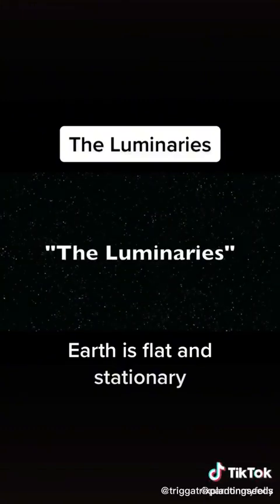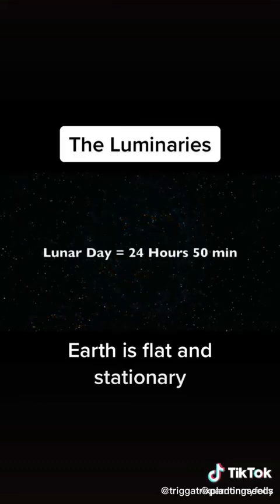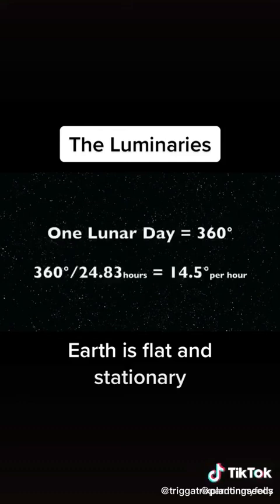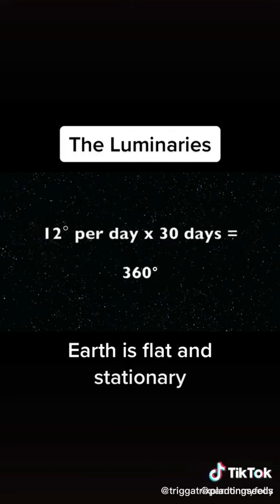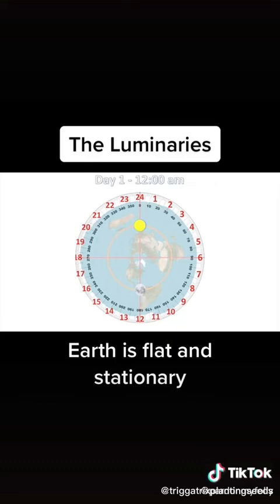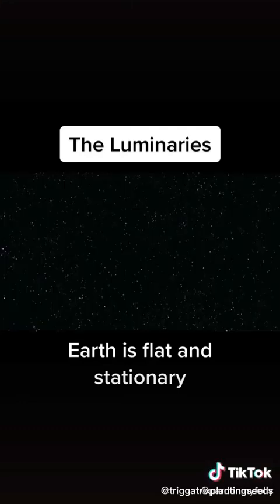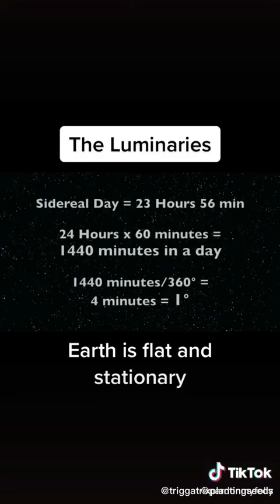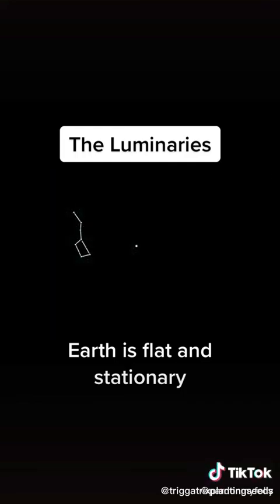how the luminaries work on flat Earth